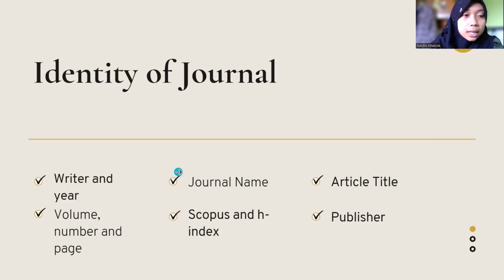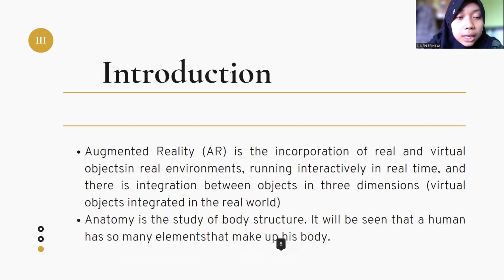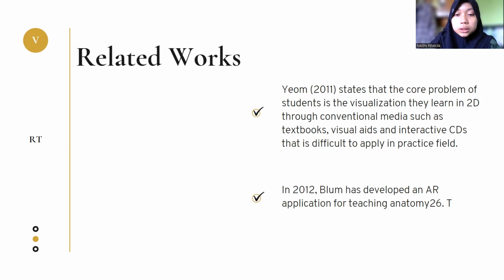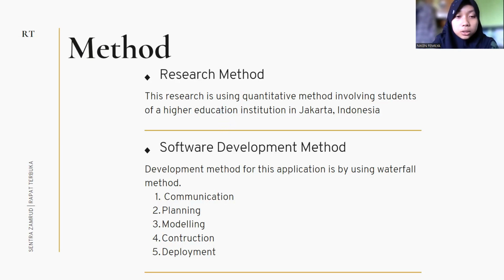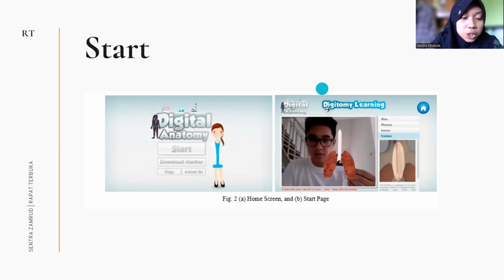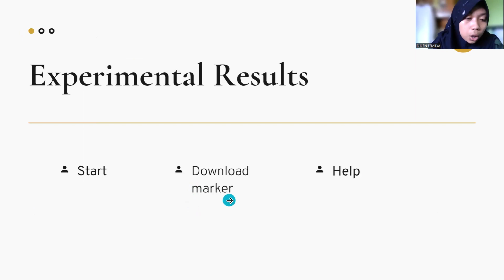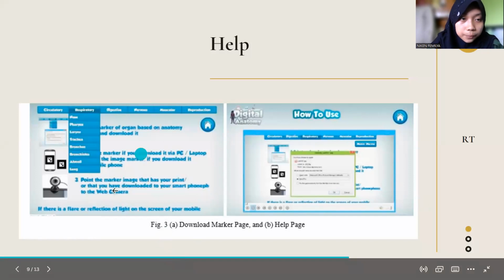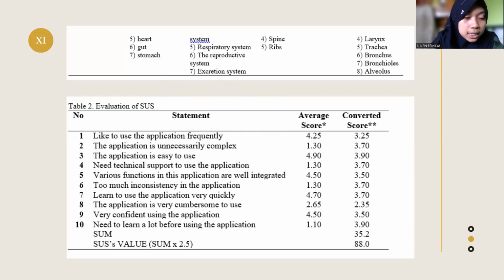Niken Femilya Wulandari_Web based Augmented Reality for Human Body Anatomy Learning